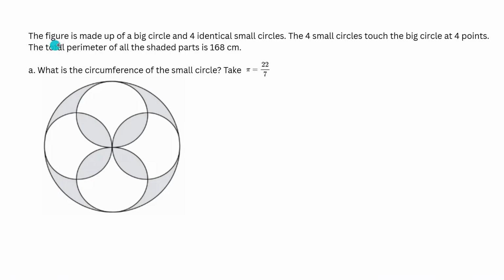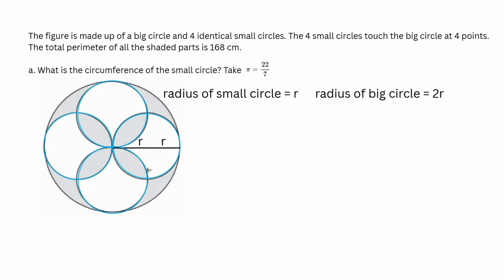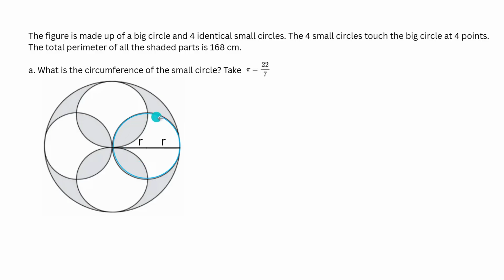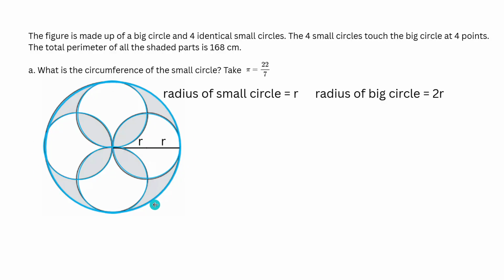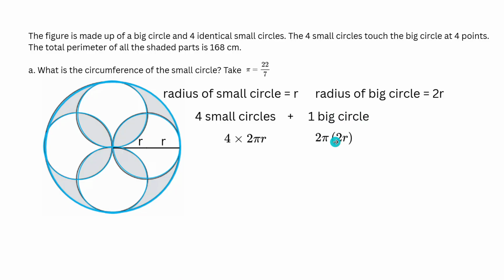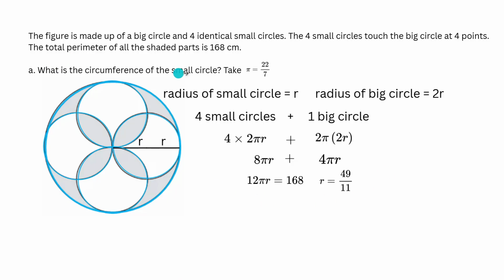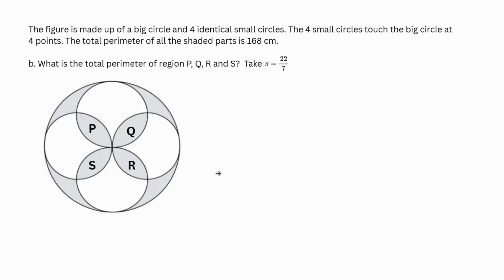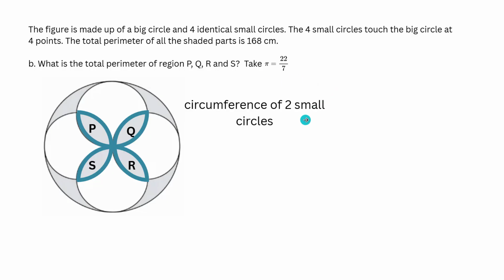Can you find the perimeter of the shaded portion - Interesting math question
In this lesson, we explore a fascinating geometry problem involving one large circle and four identical smaller circles that touch it perfectly at four points. Using the given total perimeter of the shaded regions, we’ll determine the circumference of each small circle step by step.

This problem is perfect for students preparing for Singapore Math PSLE / Grade 6, O‑Level, or Secondary 1–4 geometry topics. You’ll learn how to connect circle properties, symmetry, and perimeter relationships — all explained clearly with diagrams and reasoning.

🎯 What You’ll Learn:

How to interpret composite circle diagrams

How to relate total perimeter to individual circle circumference

Step‑by‑step reasoning for geometry word problems

🧮 Ideal for:
Primary 6 / PSLE and Secondary 1–4 students learning circle geometry and perimeter concepts.